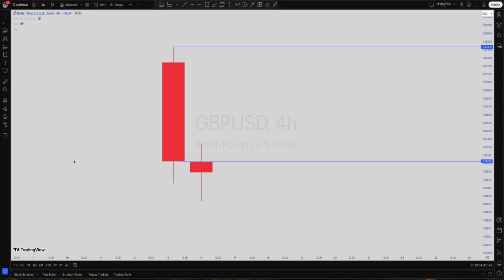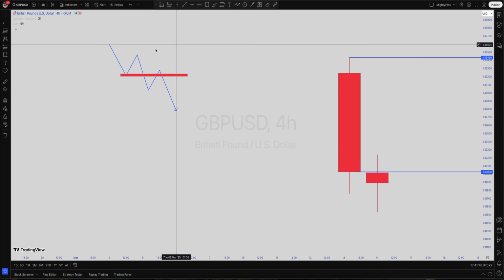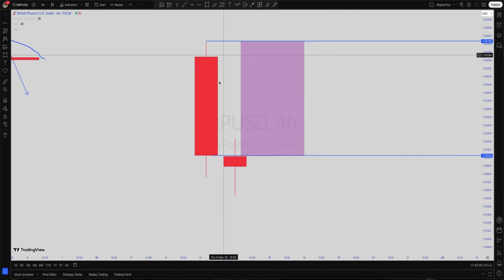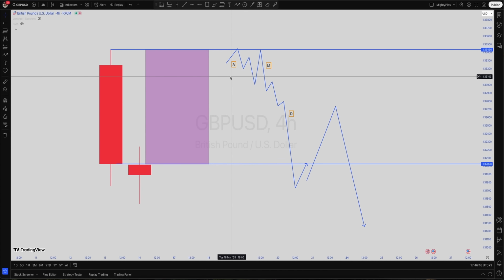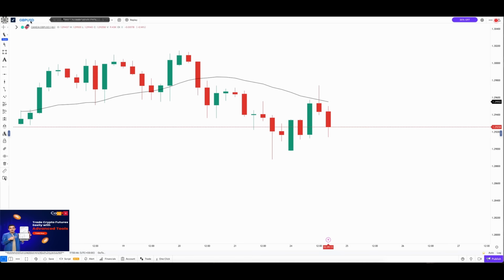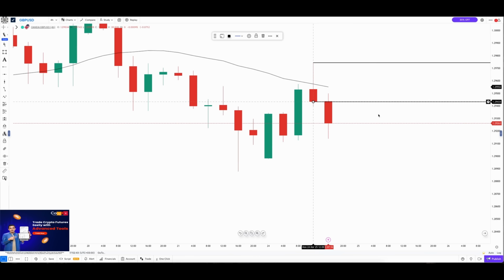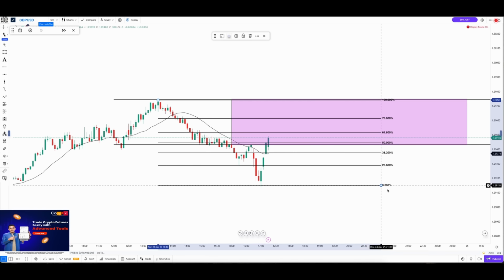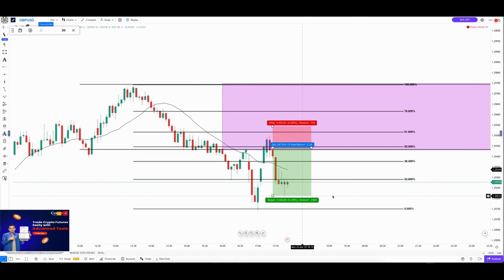My Simplest One Candle Strategy Makes $500/Day... Learn This